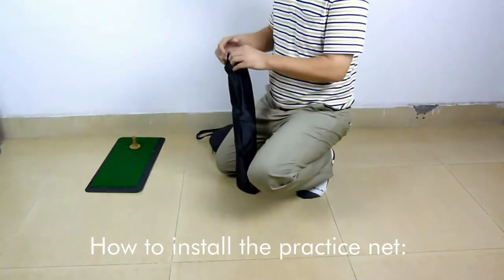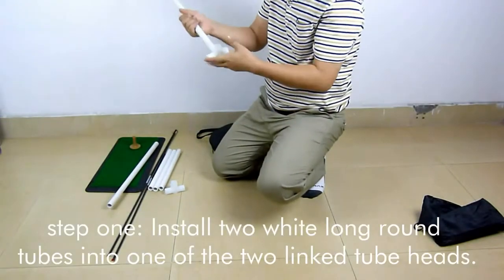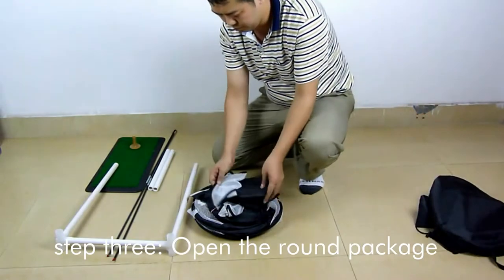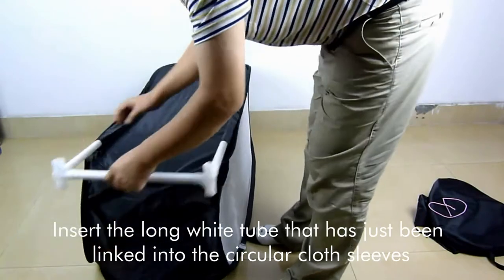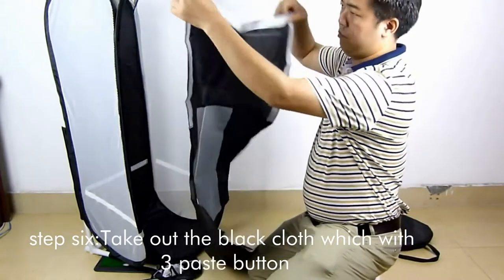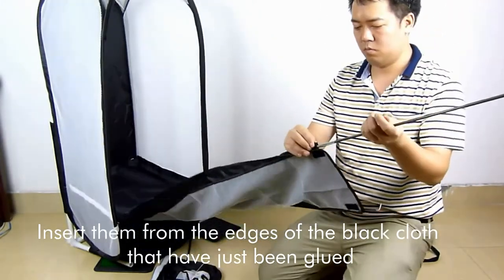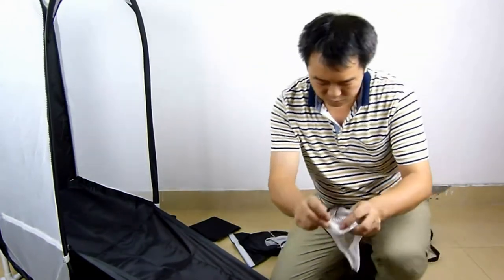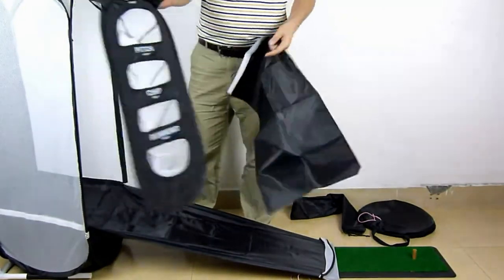Practice Hitting Net Indoor Backyard Home Chipping 2 Target and Ball Swing Training Aids Golf